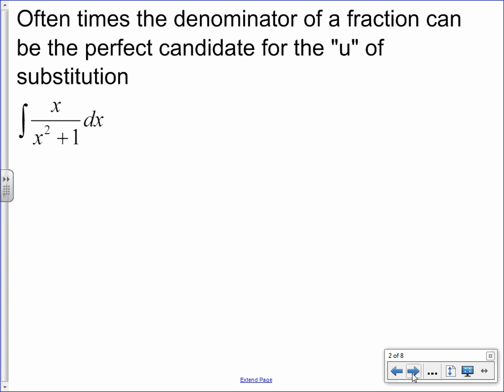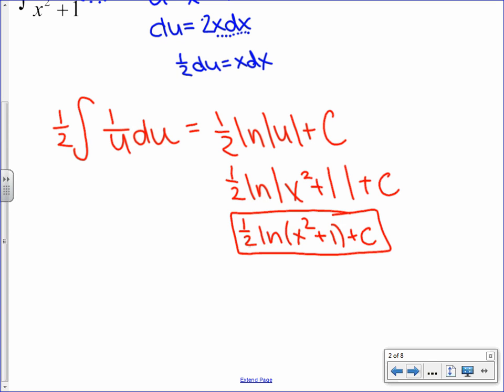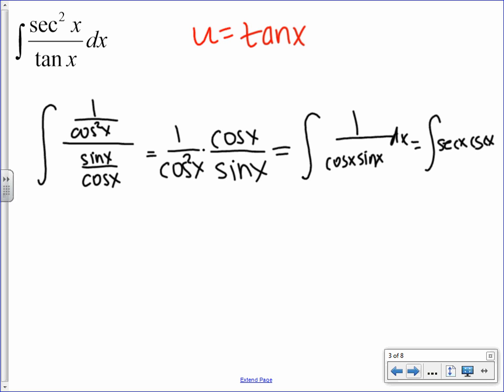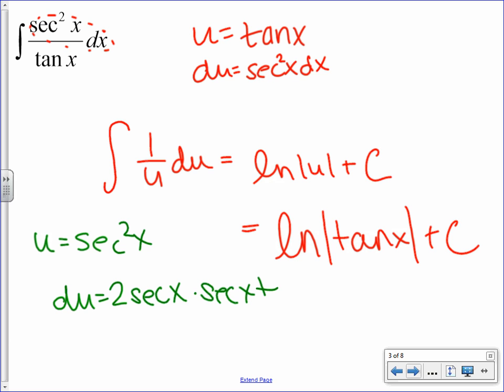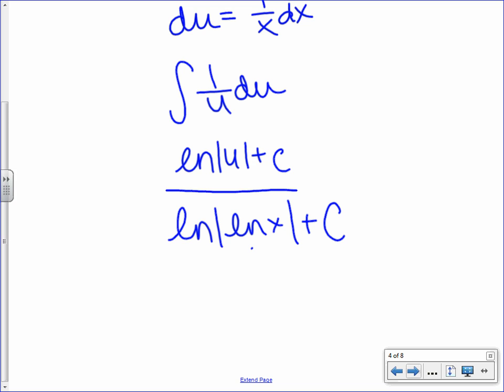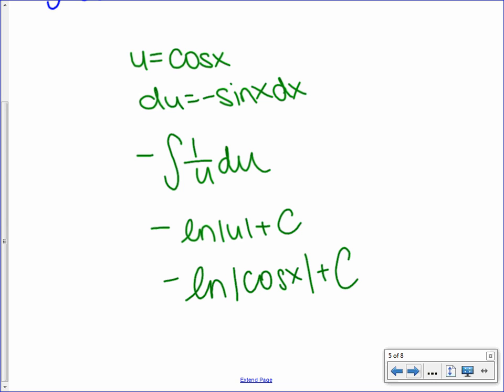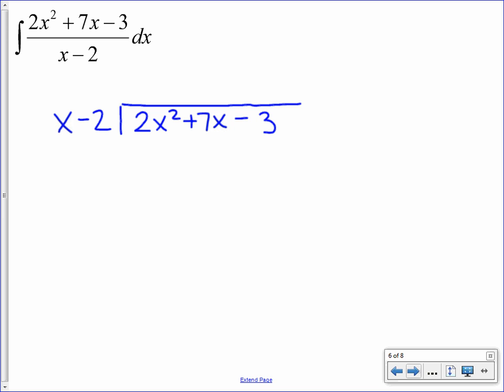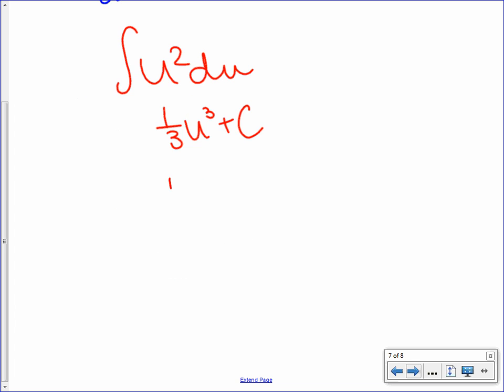4.5b AP Calculus AB